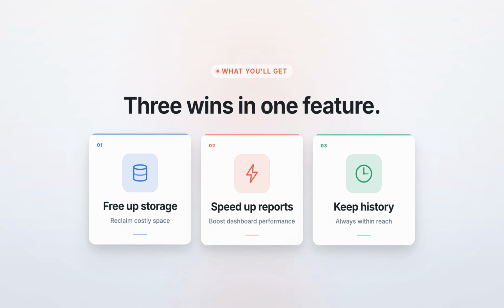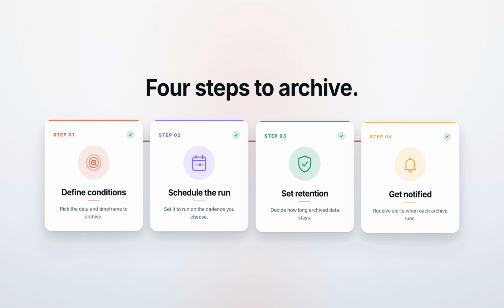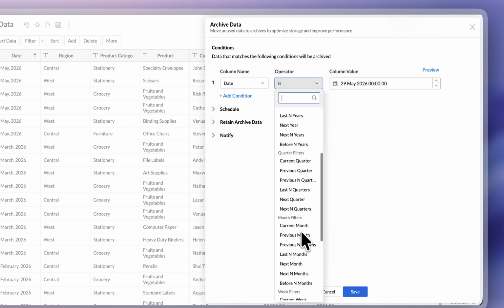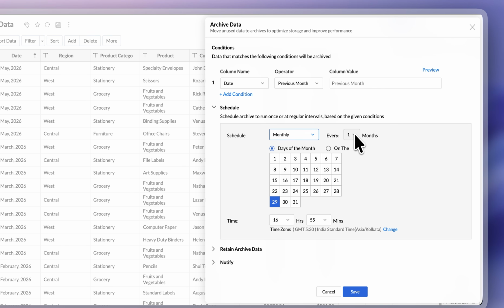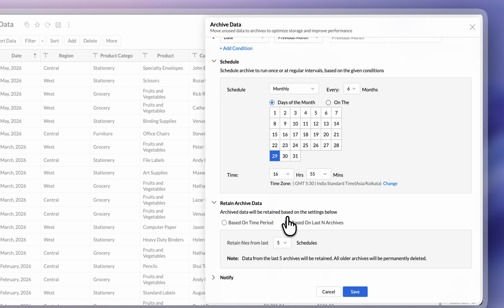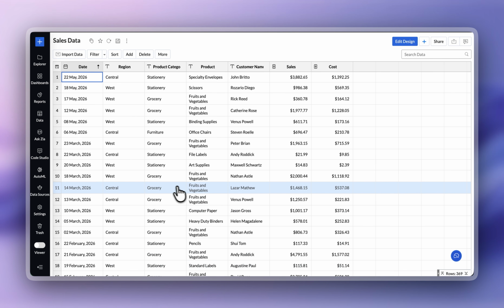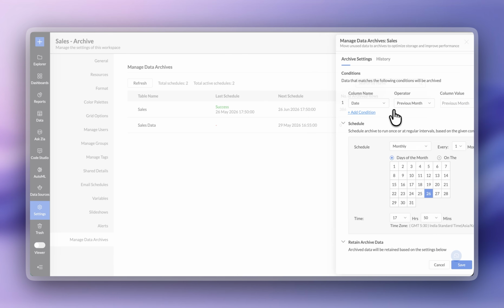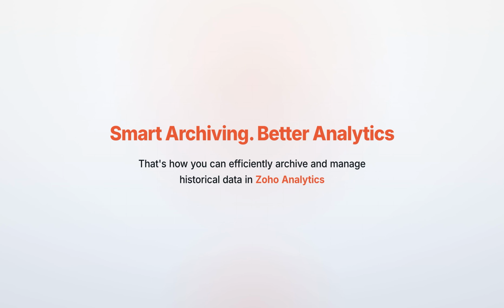How to Archive Data in Zoho Analytics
Are slow-loading reports affecting your analysis? Learn how to archive data in Zoho Analytics to free up storage, slash costs, and dramatically improve dashboard performance.

In this Zoho Analytics tutorial, we walk through how to automatically move historical or infrequently used records out of your active analytical environment while keeping them completely accessible for future reference.

📊 VIDEO TIMESTAMPS:
00:00 Fix Slow-Loading Reports & Storage Costs
00:24 What is Data Archiving in Zoho Analytics?
00:37 The 4 Key Steps to Archiving Data
00:49 Defining Archive Conditions & Date Rules
01:10 Scheduling Automated Archive Intervals
01:30 Configuring Retain Archive Data Criteria
01:54 Setting Admin System Notifications
02:08 How to Access the Manage Data Archives Dashboard
02:30 Editing Schedules & Reviewing 2-Year Audit Logs
02:47 Support Channels & Technical Resources

💡 KEY BENEFITS OF ARCHIVING:
• Improve Report Performance: Keep your active tables lean for faster query execution.
• Optimize Storage Costs: Offload cold historical rows without losing compliance records.
• Set and Forget: Automate data retention lifecycles weekly, monthly, or yearly.

What does Archive Data do in Zoho Analytics?
Archive Data moves historical, cold, or infrequently accessed records out of the live analytical layer. This frees up workspace data limits and optimizes dashboard rendering speeds while keeping older information queryable when needed.

What are the 4 stages of configuring a Zoho Analytics archive?
1. Defining Archive Conditions: Setting date/operator parameters (e.g., records older than 6 months).
2. Scheduling Archive: Automating the process across recurring weekly, monthly, or yearly intervals.
3. Retain Archive Data: Choosing a retention window (e.g., 3-6 months) or keeping only the latest archive set.
4. Notifications: Alerting Account and Workspace Admins when execution completes.

How do you edit or track archive schedules in Zoho Analytics?
Navigate to Workspace Settings via the side navigation panel and select Archive Settings. From here, admins can edit active configurations, view row counts, or inspect the History tab for a 2-year audit trail of executed operations.

🔍 KEY TECH CONCEPTS & INTEGRATIONS COVERED
• Platforms: Zoho Analytics Workspace Engine
• Systems: Data Lifecycle Management, Automated Retention, Workspace Settings, Storage Audits, Table Customization
• Database Operators: Time-based parameters, Row Counts, Date Columns

General information
*Explore More with Zoho Analytics*
Clean, model, and prepare your data to ensure accuracy and drive better decisions.

Zia helps you get to the insights faster with AI-powered features like:
~ *Ask Zia* : Type your questions in plain english and get instant reports
~ *Zia Insights* : Auto-generated insights that highlight key patterns
~ *Smart Suggestions* : Zia guides you to what matters in your data
~ *GenAI-enhanced responses* : Backed by Zoho LLM, OpenAI and more

Instantly explore your data with ready-to-use reports and dashboards. Just connect your apps and you’re good to go.

Discover patterns, predict trends, and detect what stands out using:
~ Forecasting
~ Trend lines
~ Cluster analysis
~ Anomaly detection